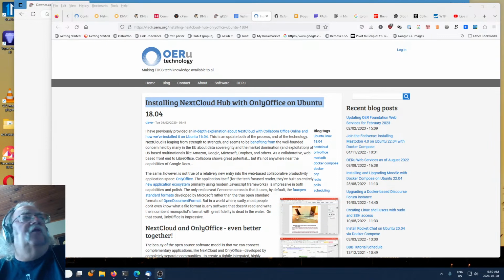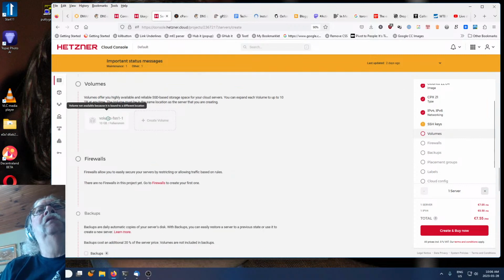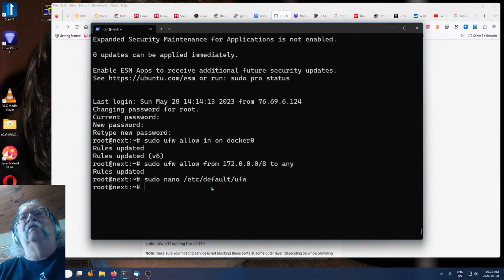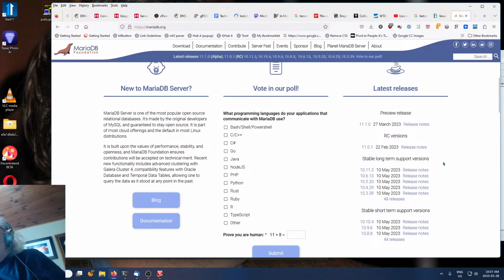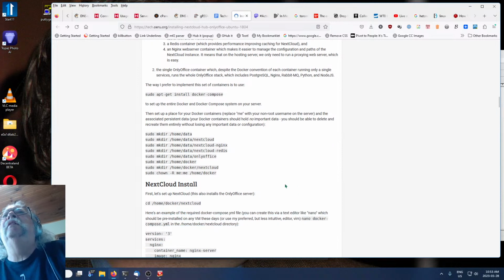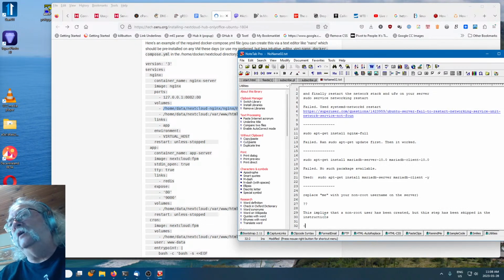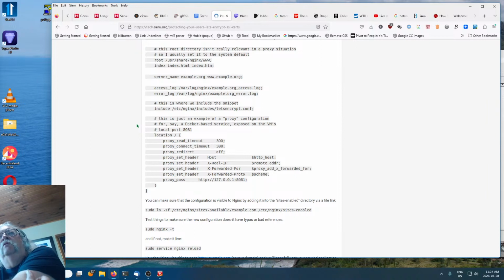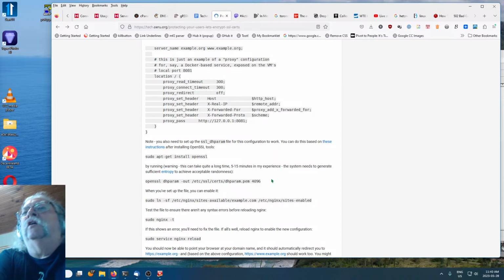Installing NextCloud Hub with OnlyOffice on Ubuntu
Following instructions to set it up properly.